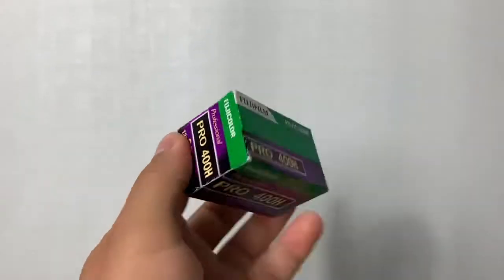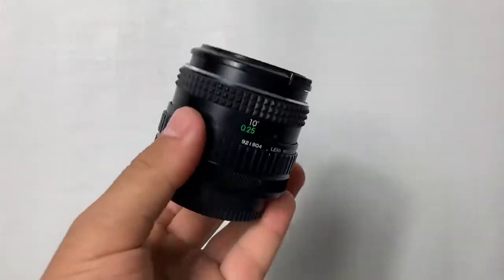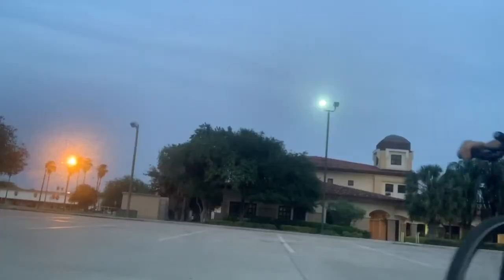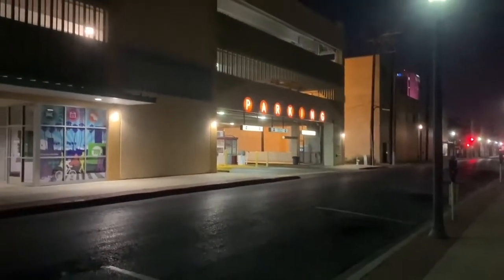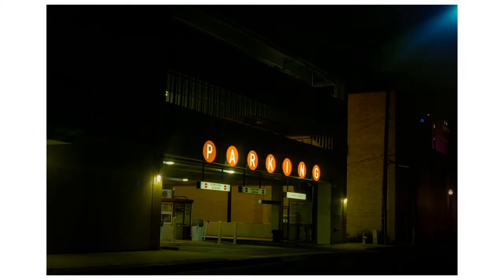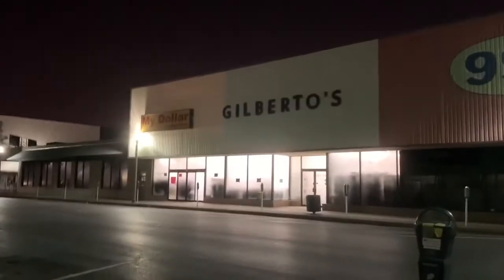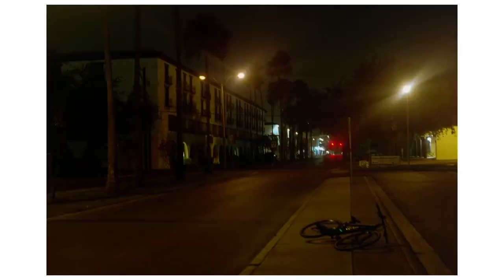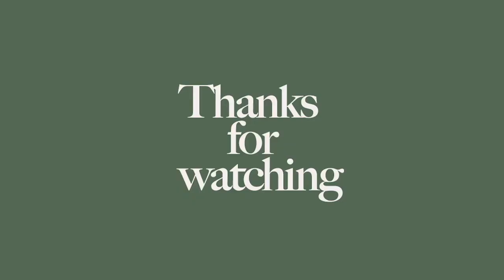Shooting Film At Night (McAllen, Texas) | Film Photography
Shooting Film At Night (McAllen, Texas)

Hello friends

biking in downtown mcallen to take some night photos

Hope this solves the issue!